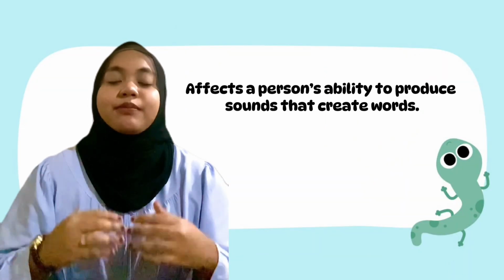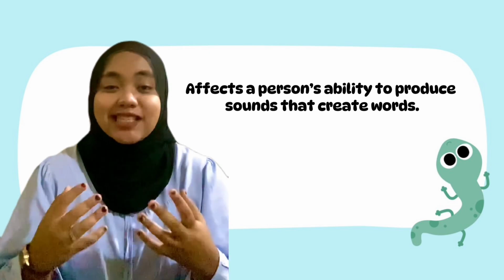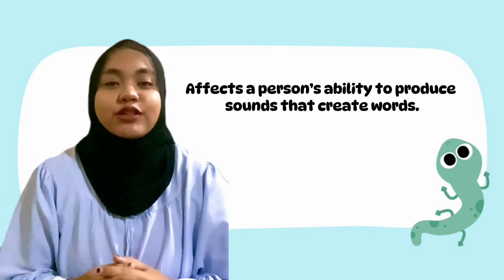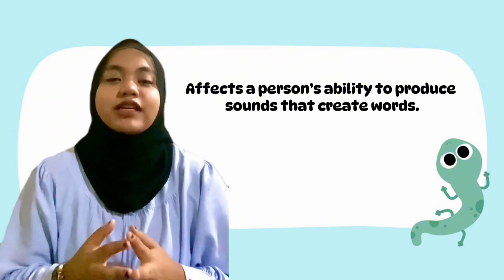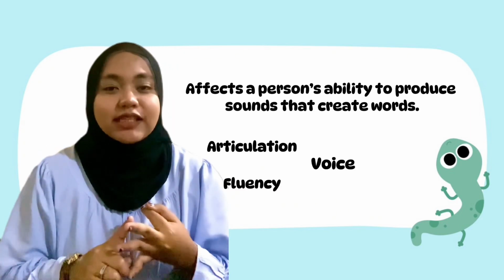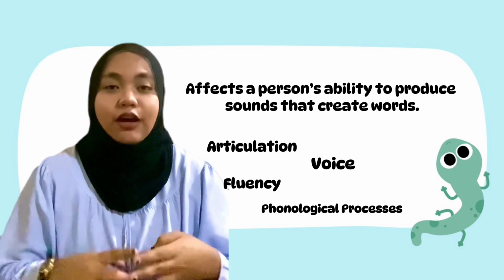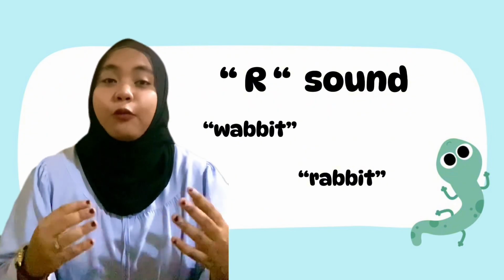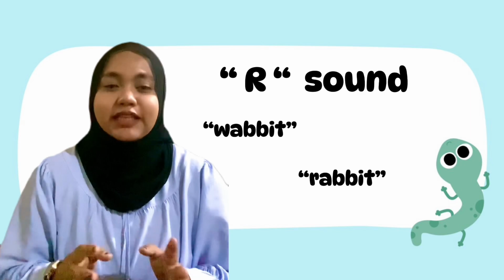LNG4323 PSYCHOLINGUISTICS | SPEECH DISORDER